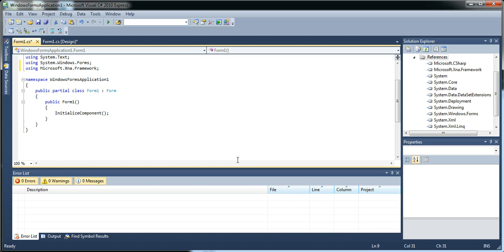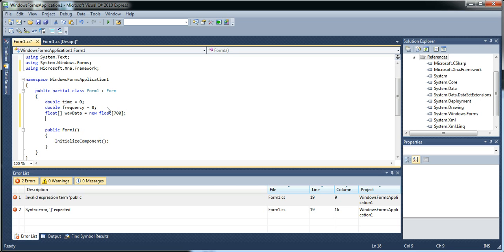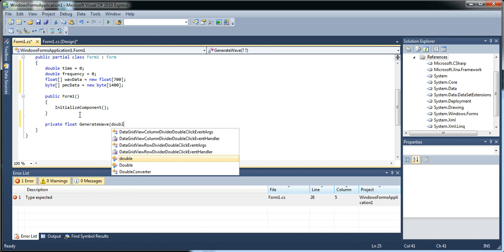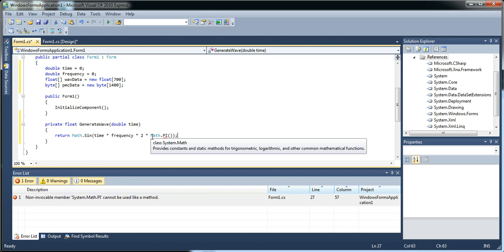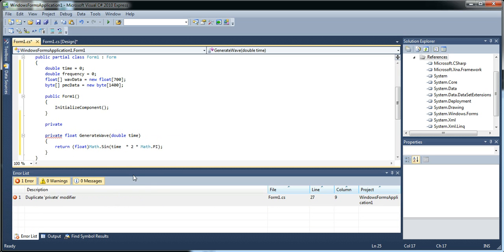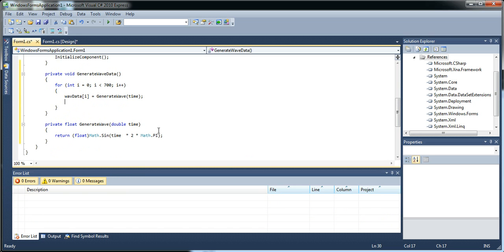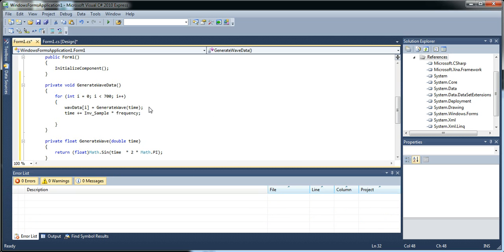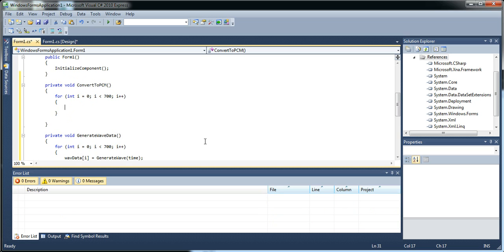C# Synthesizer 1.1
Part 1 of creating a Software Synthesizer in C#